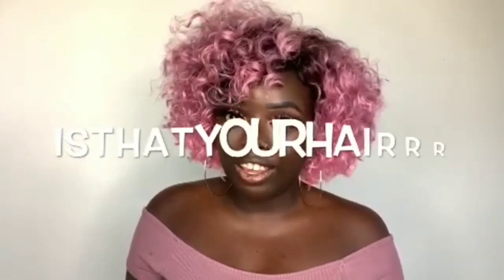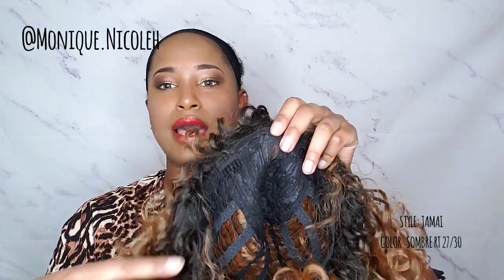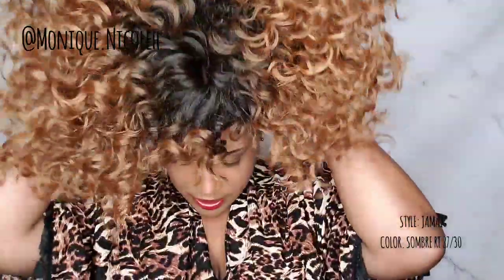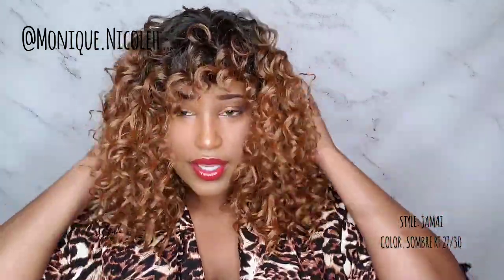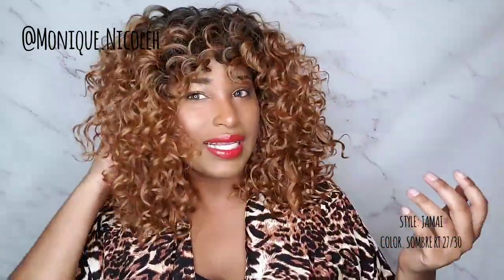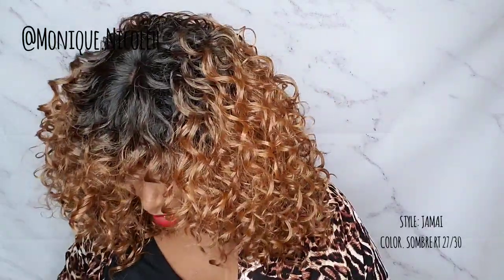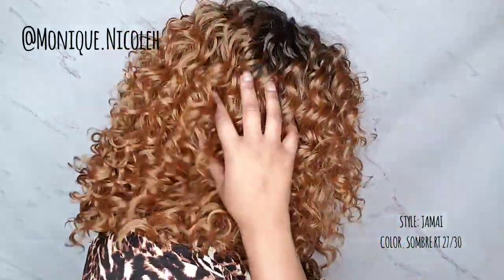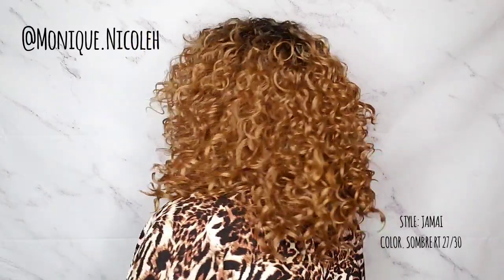ZURY SIS JAMAI COLLAB ft. IsThatYourHairrr - SOMBER RT 27/30 FROM GOBEAUTYNY.COM